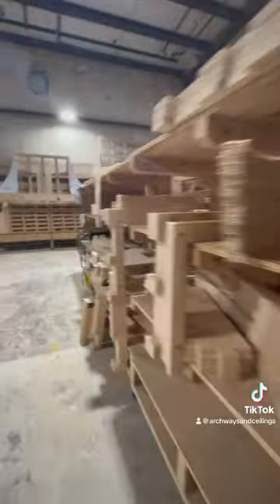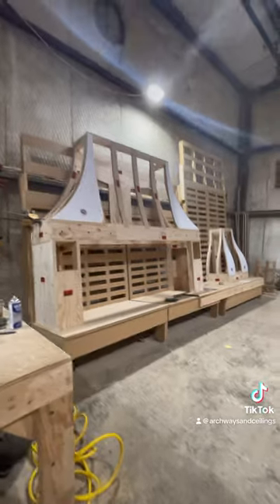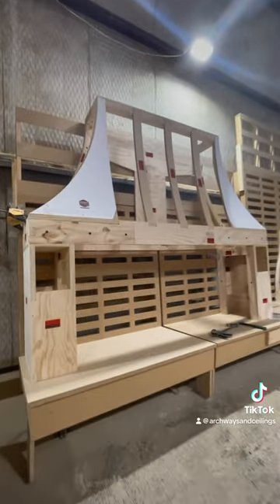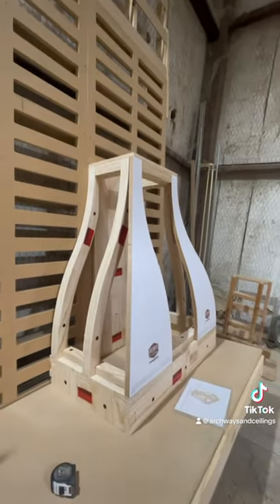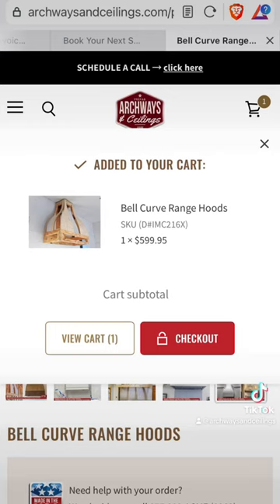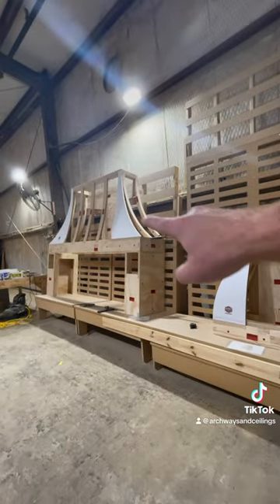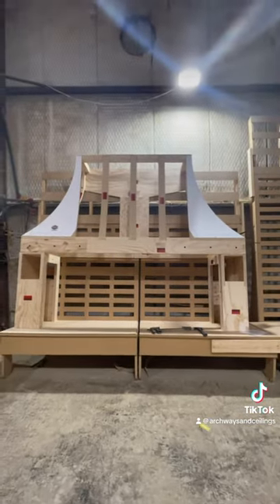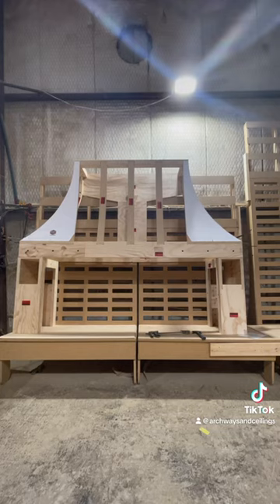Huge prefab curved range hood kit before & after. We prefab the frame, you finish.